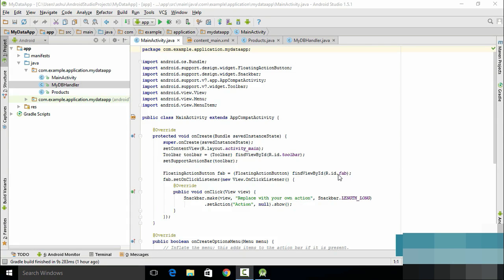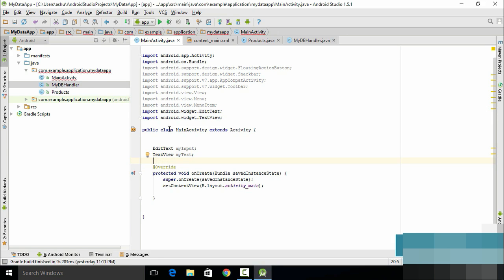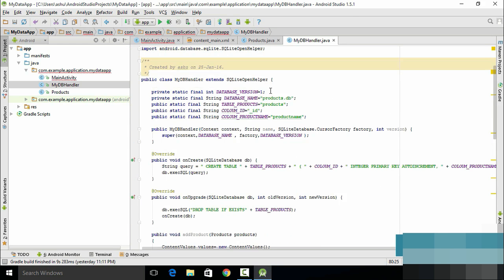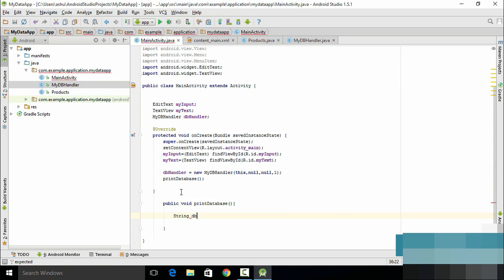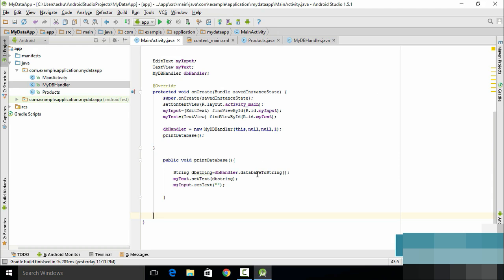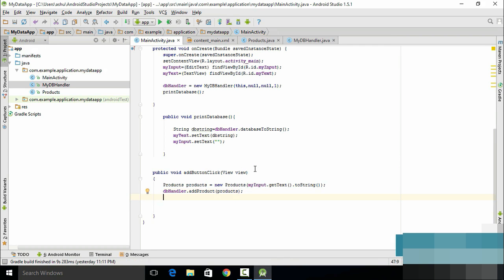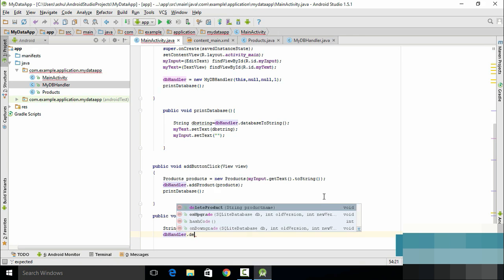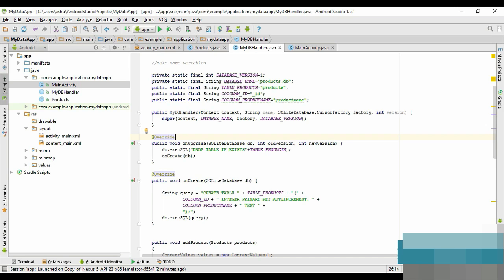55 Running the sqlite application